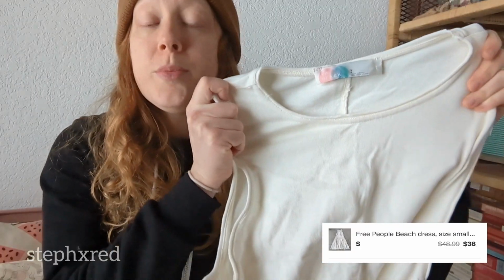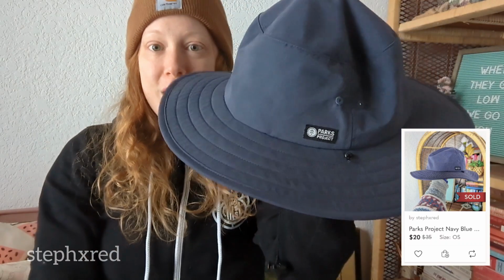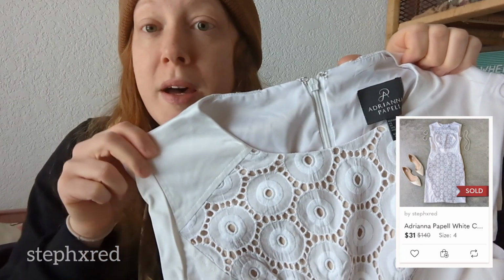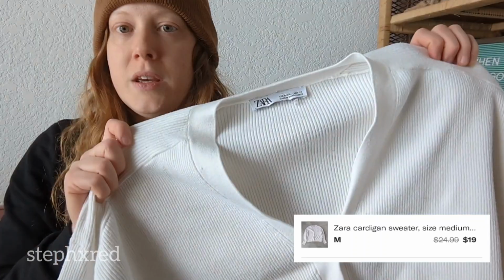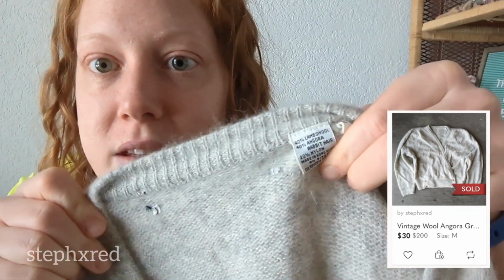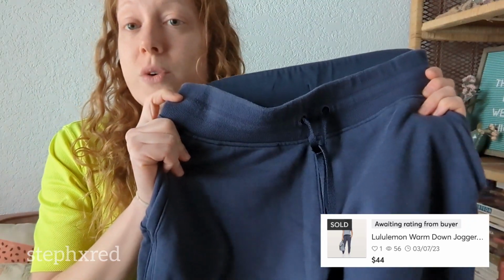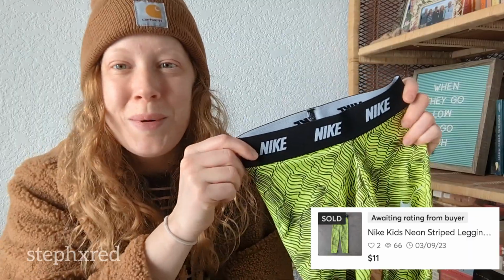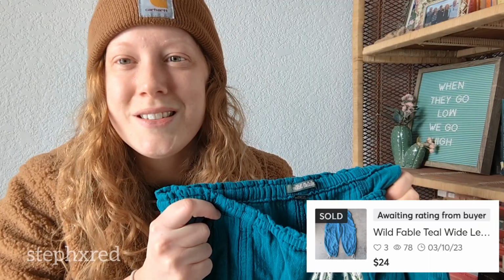What Sold 3/4-3/10 - stephxred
This was a better, although strange, week of sales!

The Breakdown:
Total items sold: 17 (7 Poshmark, 7 Mercari, 3 Depop)
Gross sales: $482.75
Net sales (after shipping, fees, etc): $369.80
COG: ~$32
Total profit: $337.80
Up $81 from last week
Still not where I want to be on a weekly basis ($500) but it's better than last week.